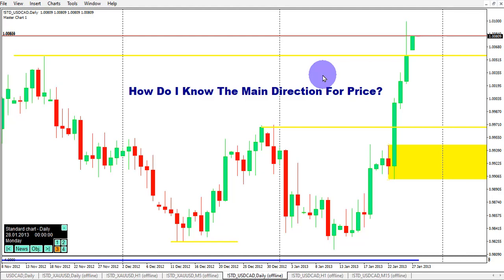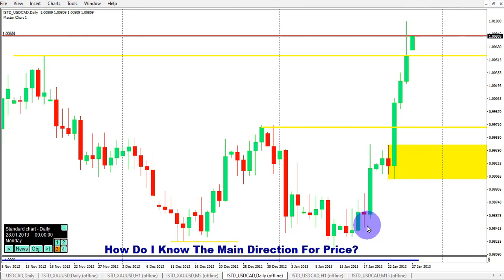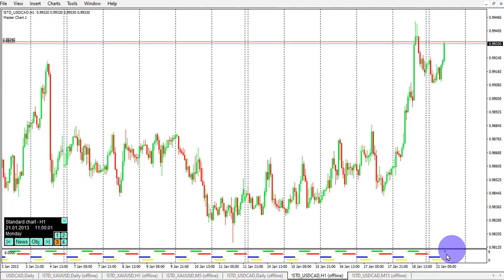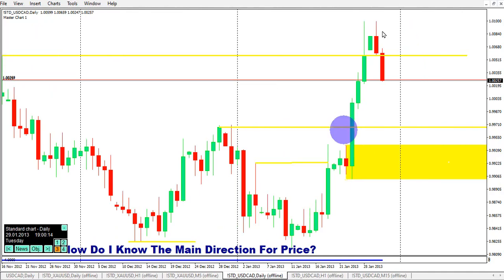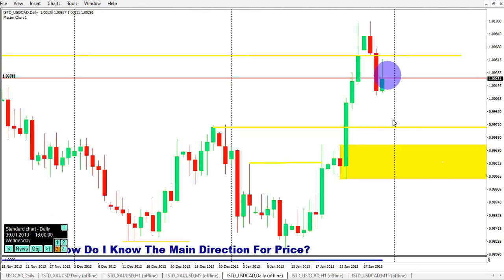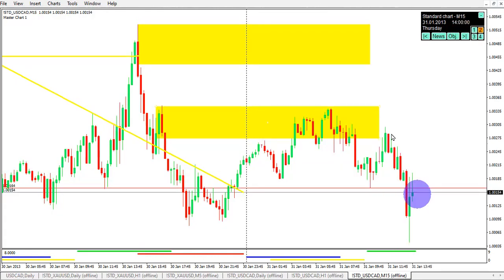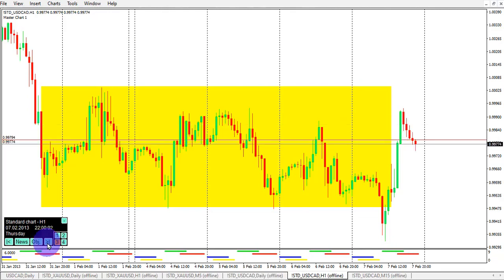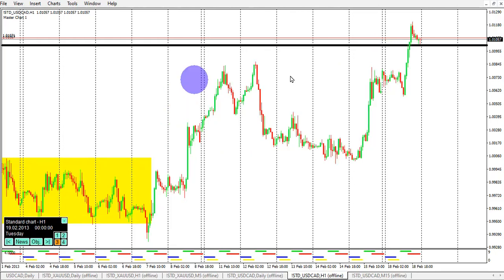understanding daily directional bias in forex